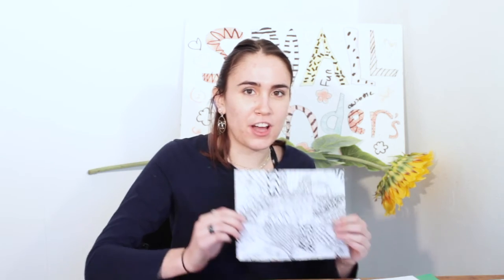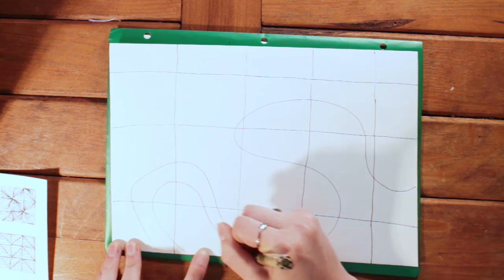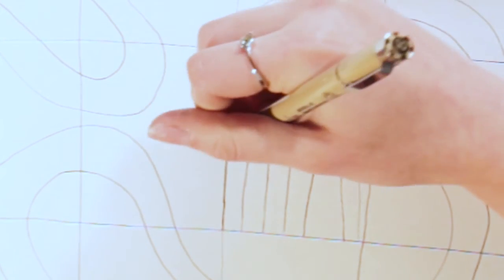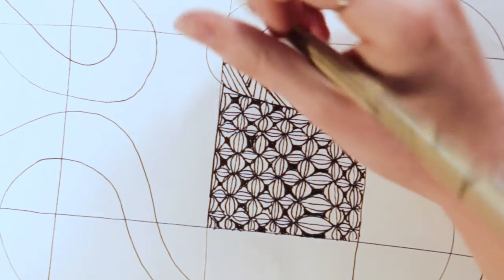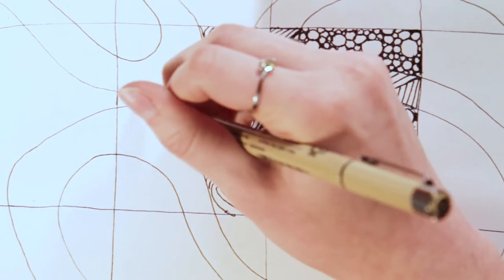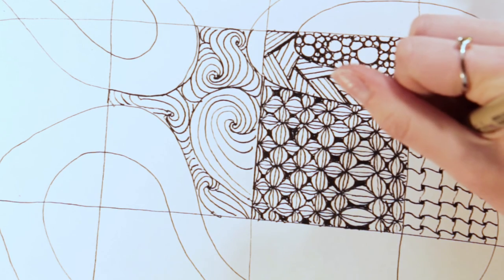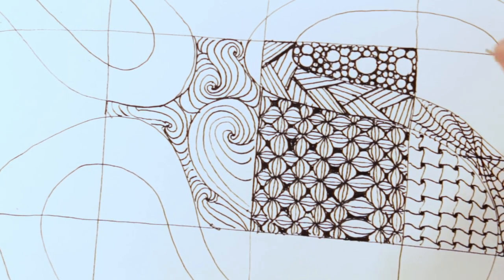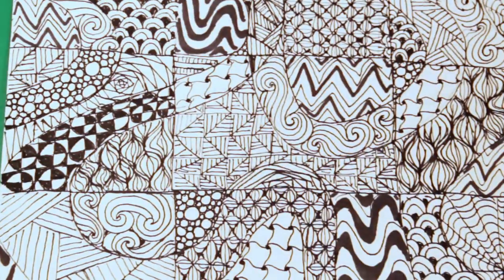Make Stuff with Meghan: Episode 6 - Zentangles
Join us for the last installment of Make Stuff with Meghan as she helps us relax by creating these amazing Zentangles. All you need is a sheet of paper and pens or markers